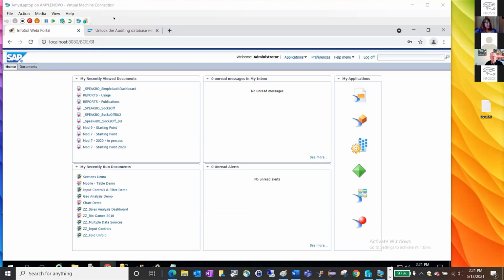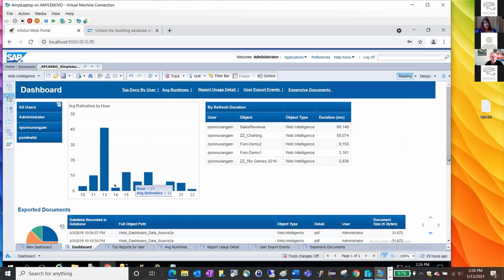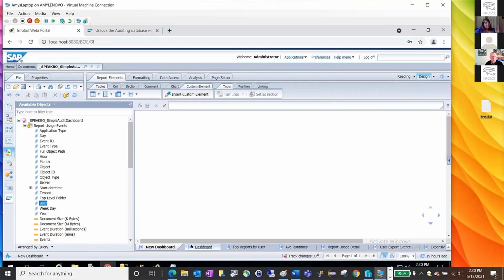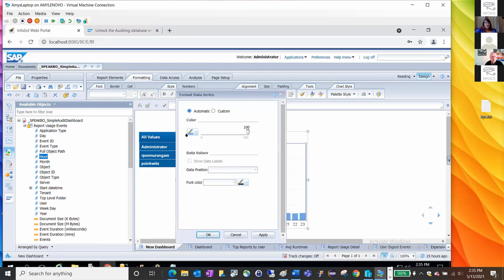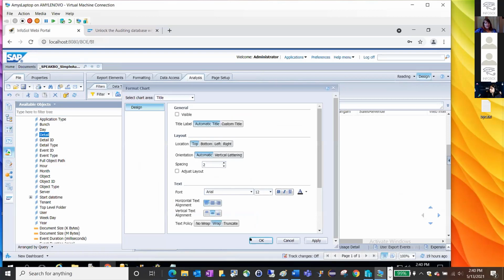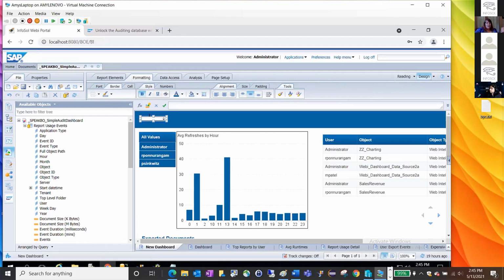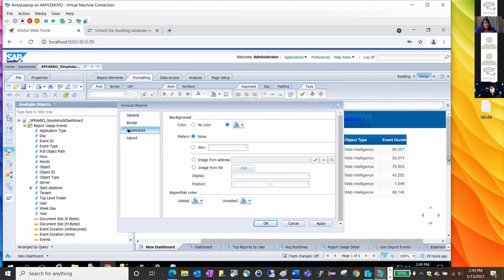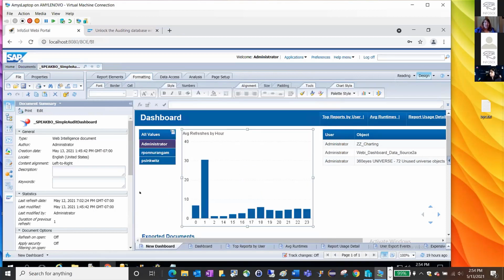Easy Web Intelligence Dashboards: Building and Starting a Dashboard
Sometimes, the first problem encountered in creating a dashboard is where to start.  Based on request, we’ve decided to dial back and create a simple but meaningful dashboard from start to finish using the audit database.  In this BusinessObjects webinar we’ll start with capturing the data most people might want to see and then take an easy walk through dashboard design and presentation and final output display.